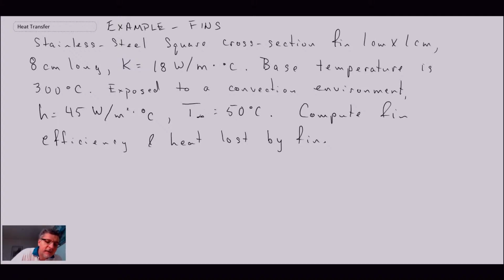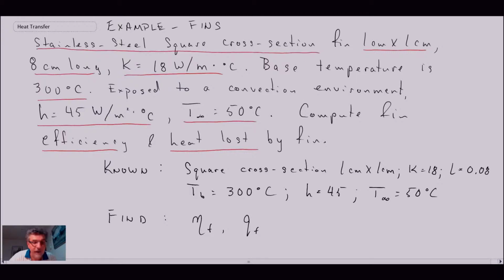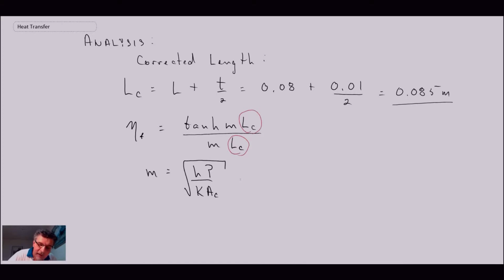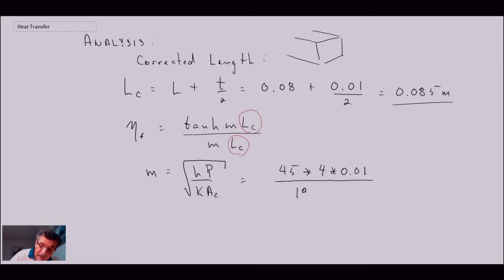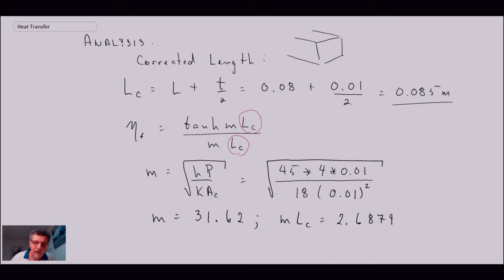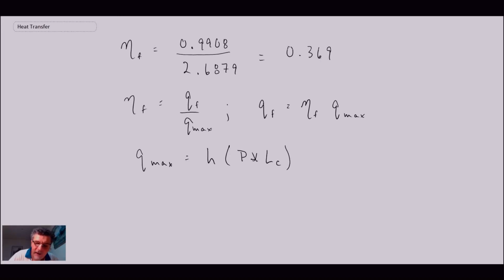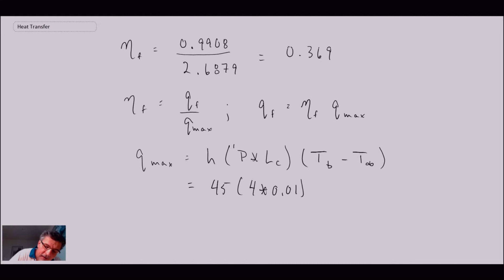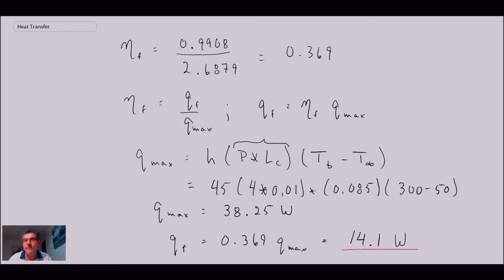Heat Transfer L9 p2 - Example - Square Rod Fin.(كورس انتقال حرارة )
Heat Transfer L9 p2 - Example - Square Rod Fin